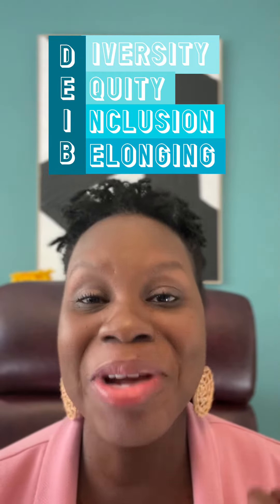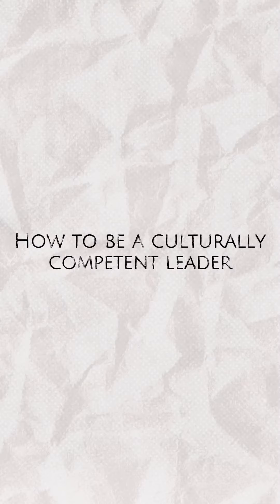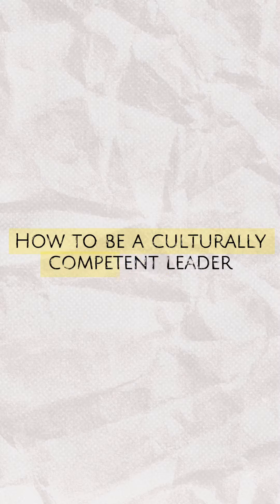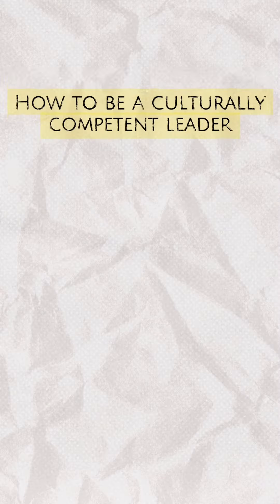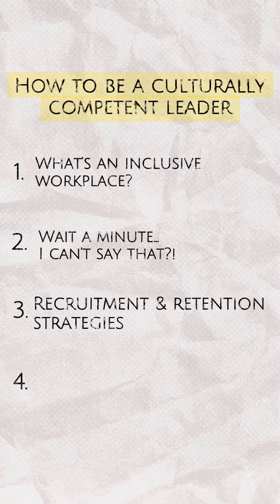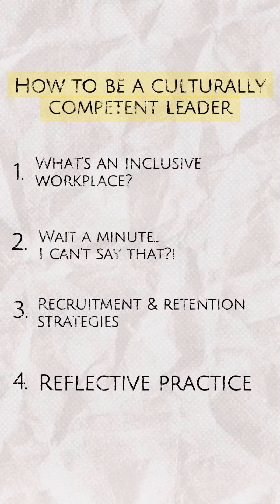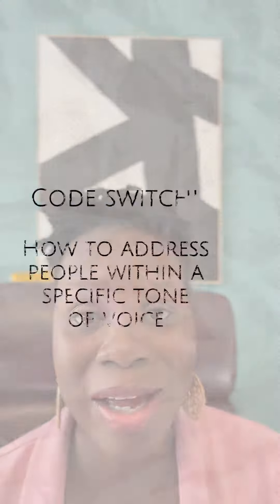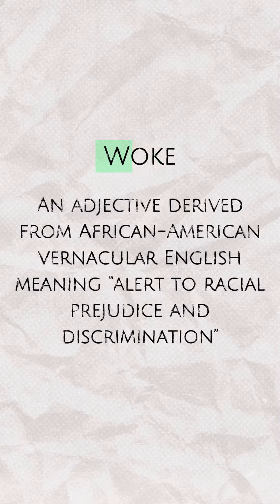Buy My Online Course: How to be a Culturally Competent Leader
Welcome! This Digital course will address common challenges faced by employers and employees alike, who are trying to navigate in today's diverse societies. This is an interactive self-paced course where you will learn about common biases at play that impact our decisions, how you can counter these biases during the hiring process, and how to maintain a high level of rapport and understanding with co-workers from different backgrounds.

Create a Diverse and Inclusive Culture with Us: Your organization's success relies on cultivating a diverse workforce. However, practices that consciously or unconsciously exclude certain workers severely limit the pool of talent you can hire from . With our Unconscious Bias course, you'll be equipped with the knowledge, techniques, and tools to create a culture of inclusivity. Our interactive training will help you identify your own biases so that you can mitigate the risks they pose to your organization. We'll also explore how changing your own perspective can change how you think about diversity.